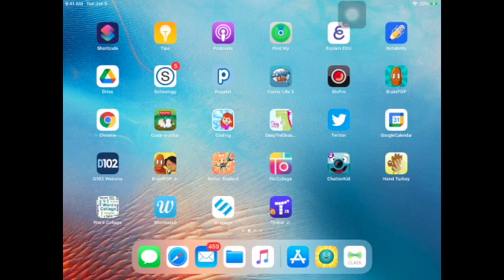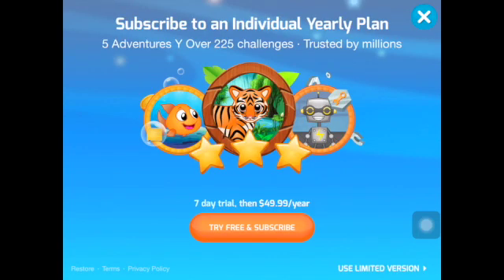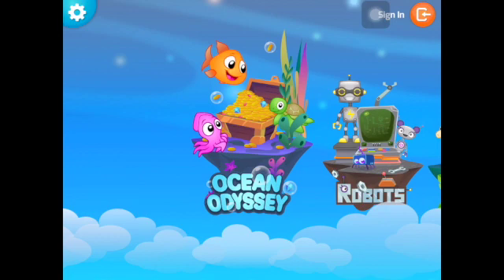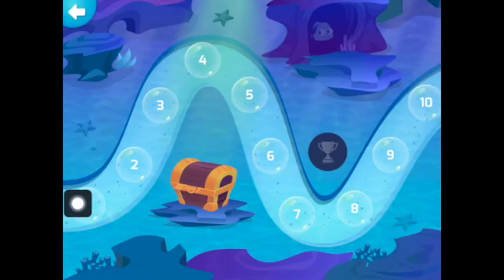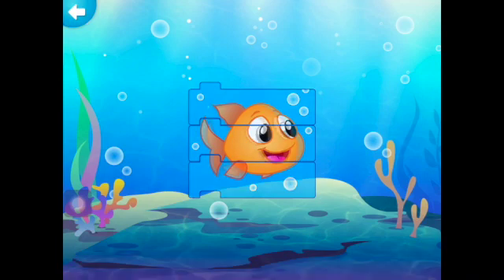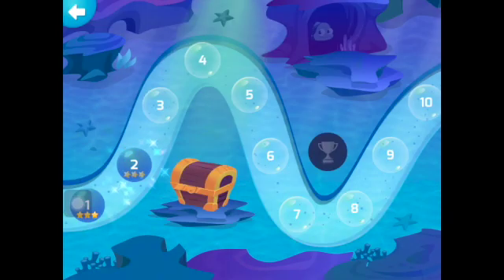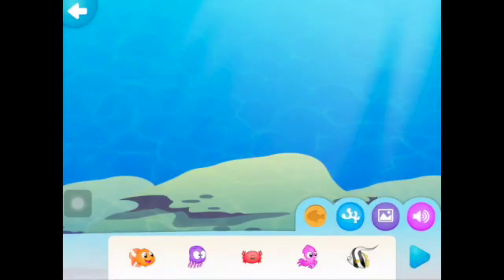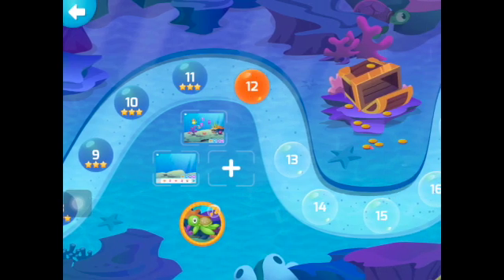HOC Gr 1 Day 2